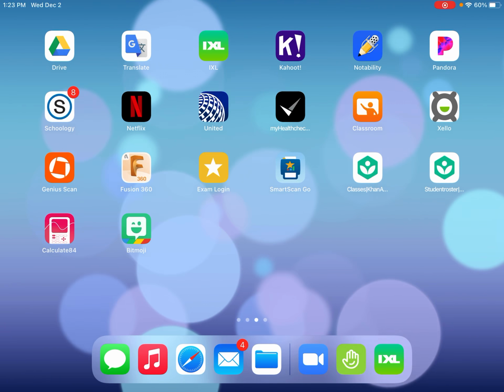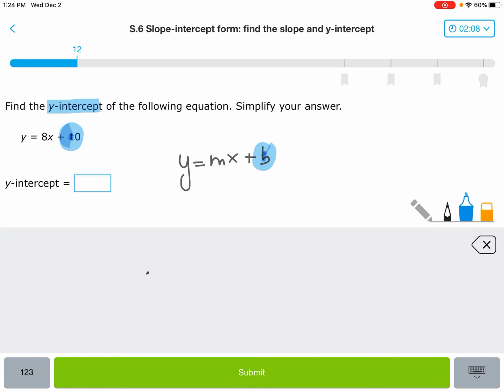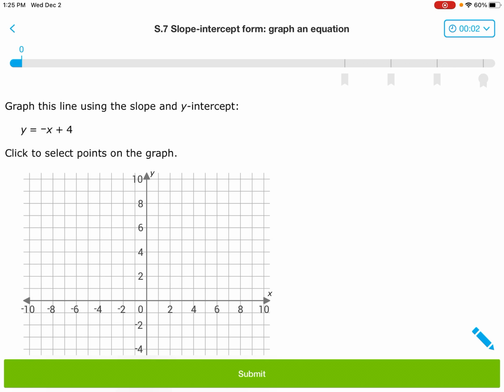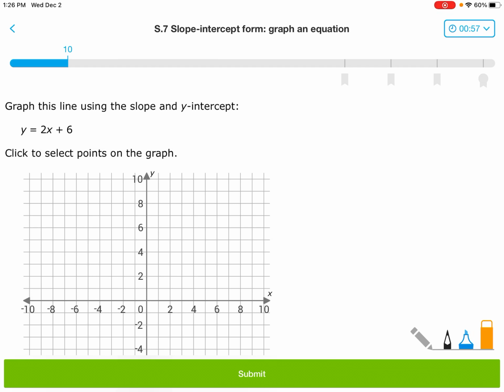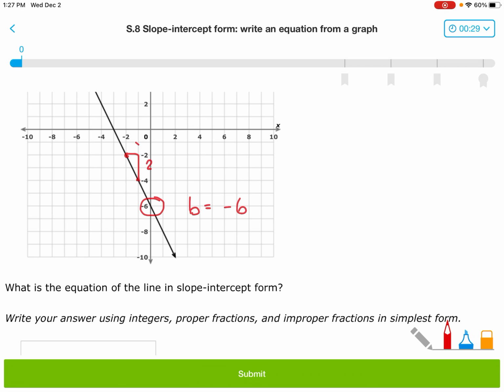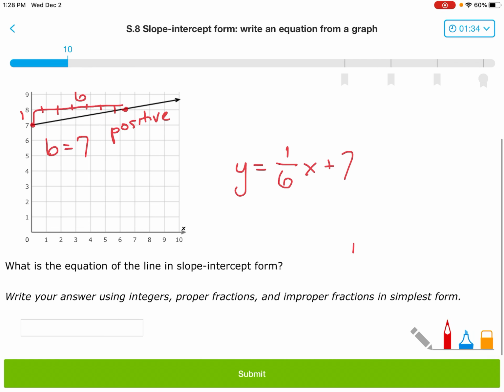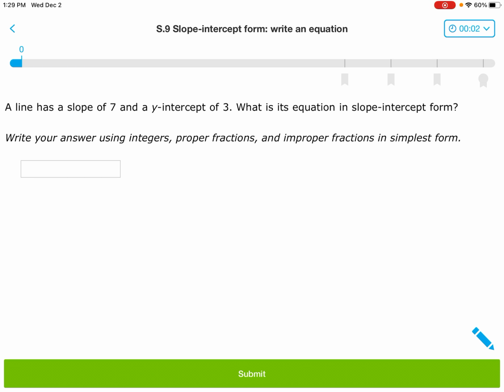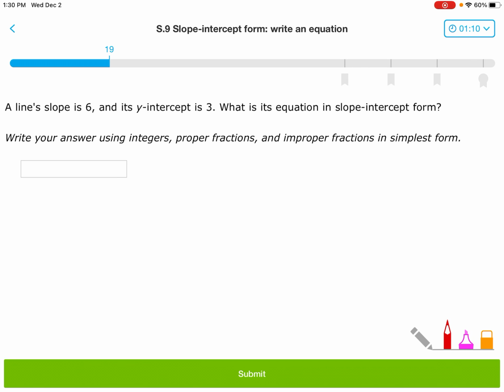Slope Intercept IXL Examples